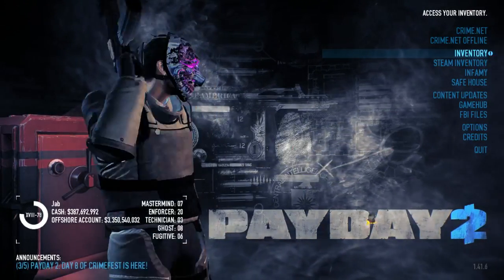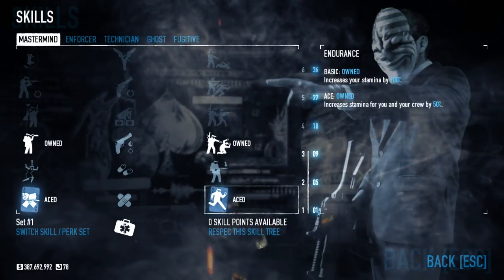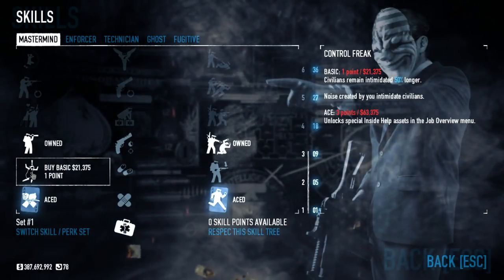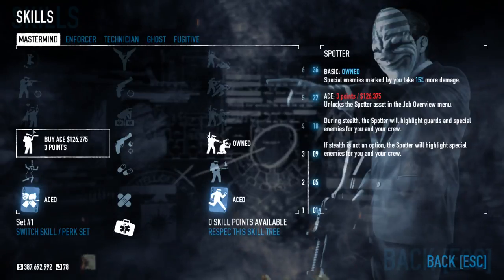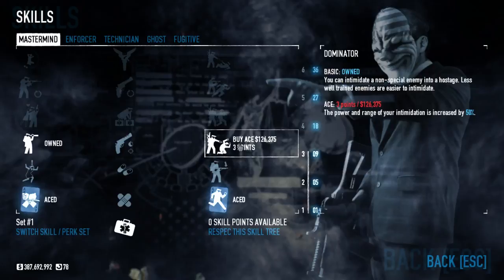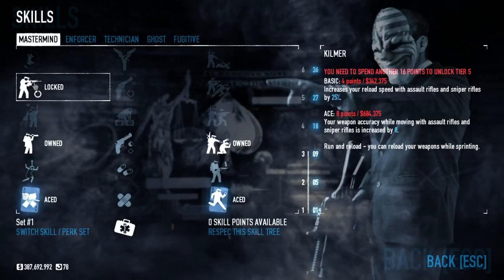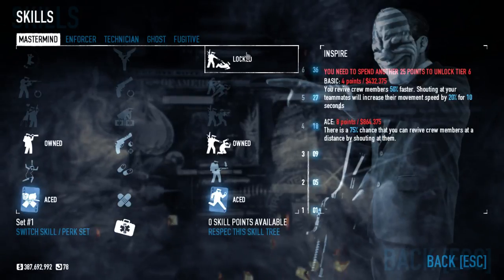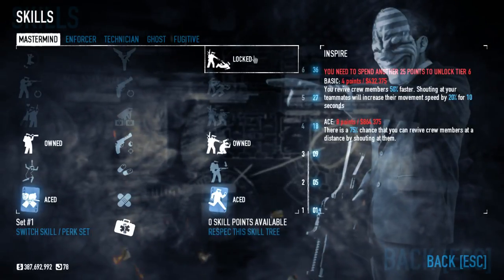Understanding Payday 2: The Mastermind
In this new series of videos, I'm breaking down some of the mechanics for Payday 2 for new players. Starting with the mastermind skill tree and what it does.